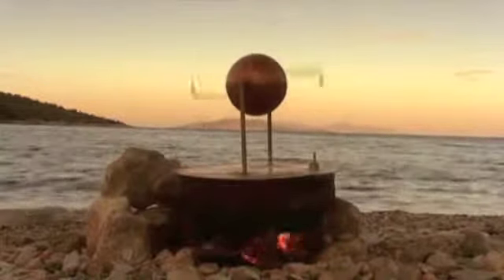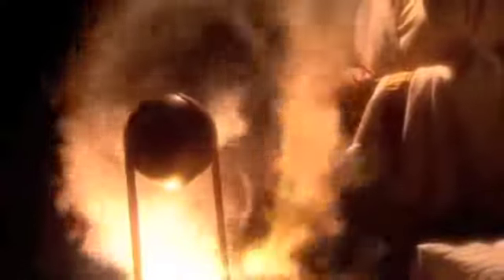Aeolopile For Christmas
Don Keyes (McLendon Broadcasting) spoof spot for group stations